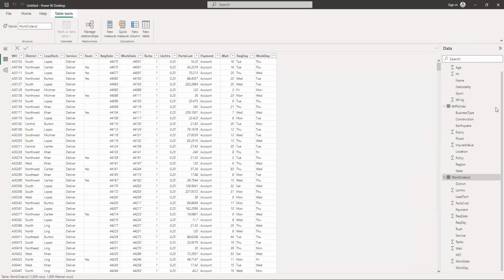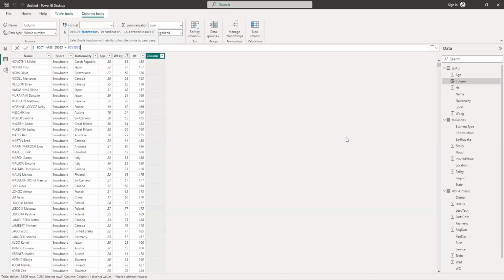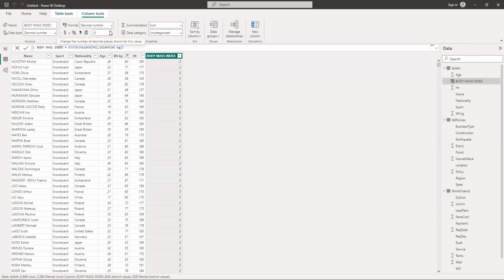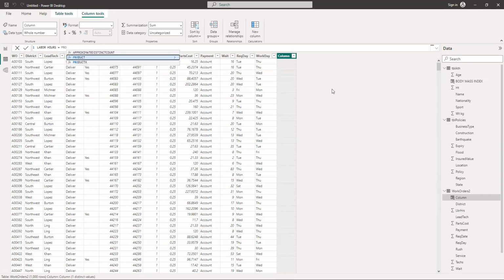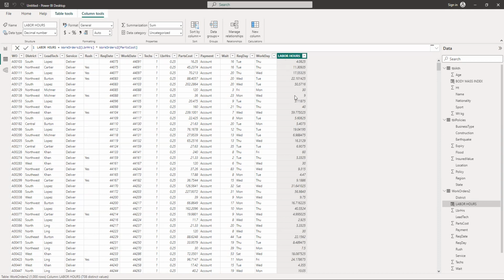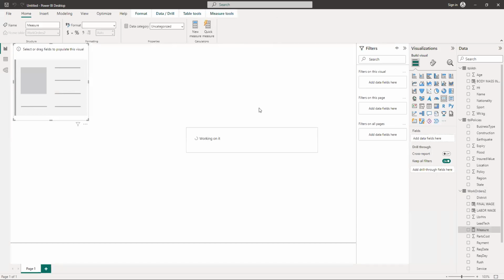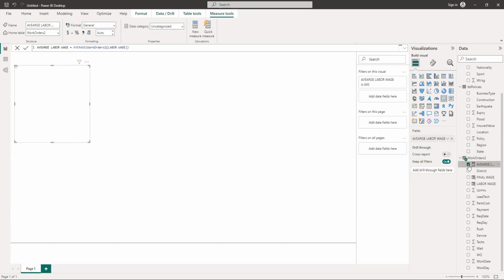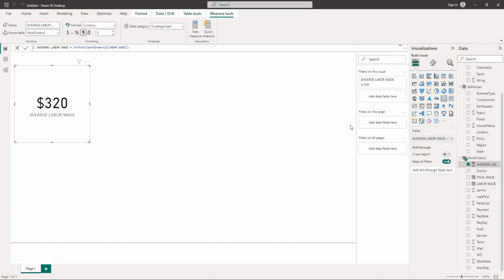Unlocking Power BI's Potential: Creating Customized DAX Functions | Learn Power BI with Sahil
Description:
Welcome to "Learn Power BI with Sahil"! In this enlightening tutorial, delve into the realm of advanced data modeling with Power BI by mastering the creation of customized DAX (Data Analysis Expressions) functions. Led by Sahil, a seasoned expert in Power BI, this course is tailored to empower you with the skills to elevate your data analysis capabilities to new heights.

🔍 Customized DAX Functions: Discover the art of crafting bespoke DAX functions tailored to your specific analytical needs. From simple calculations to complex aggregations, you'll learn how to unleash the full potential of DAX to manipulate and transform your data with precision and efficiency.

🔧 Advanced Data Modeling: Explore advanced data modeling techniques in Power BI, leveraging custom DAX functions to enhance data relationships, optimize calculations, and unlock deeper insights from your datasets.

💡 Practical Applications: Gain hands-on experience as Sahil walks you through practical examples and real-world scenarios, illustrating how custom DAX functions can be applied to solve common data challenges and drive informed decision-making.

By the end of this course, you'll emerge equipped with the expertise to create and deploy custom DAX functions effectively, enabling you to streamline your data analysis workflows, unlock hidden patterns, and extract valuable insights from your data like never before.

Whether you're a data analyst, business intelligence professional, or aspiring Power BI enthusiast, this course is designed to propel your skills to the next level and unleash the full potential of Power BI in your organization.

Don't miss out on this opportunity to elevate your data modeling prowess with Sahil as your trusted guide.